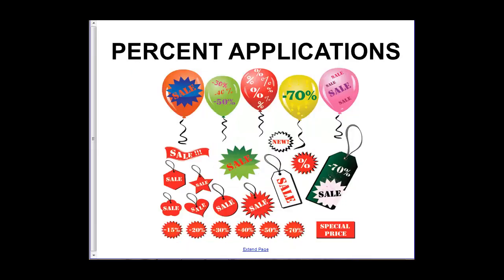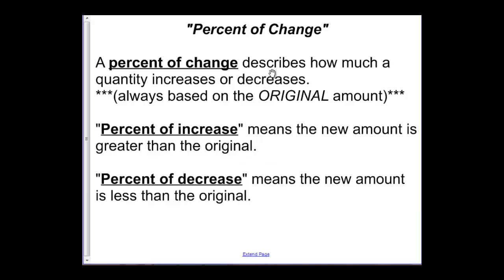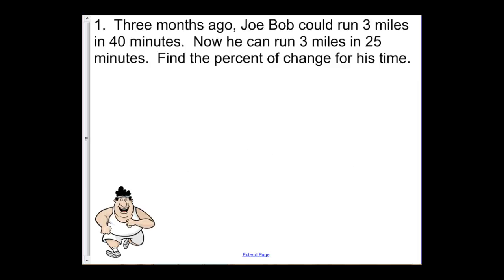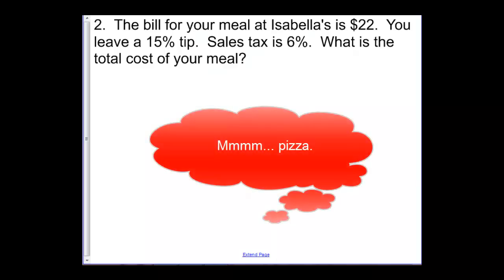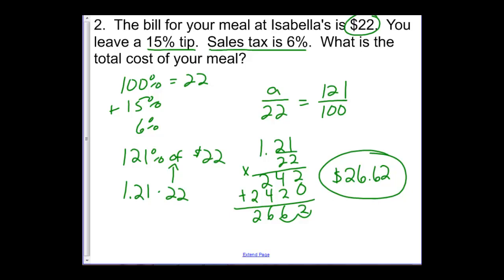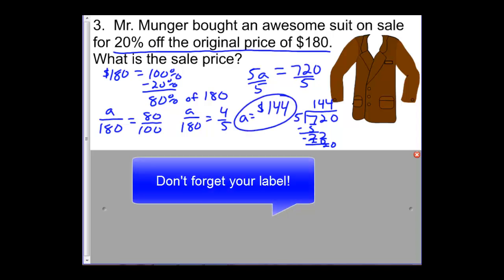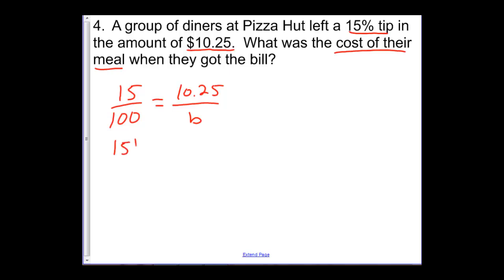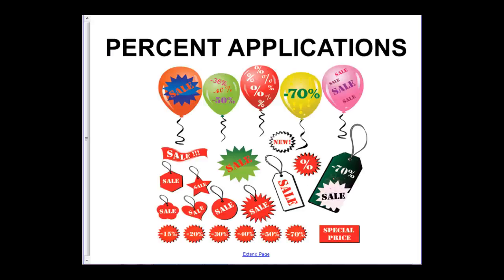Percent Applications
Four examples on how to apply what we know about fractions, decimals, and percents to various "real life" situations.  Problems include percent of change, taxes, tips, and sales.